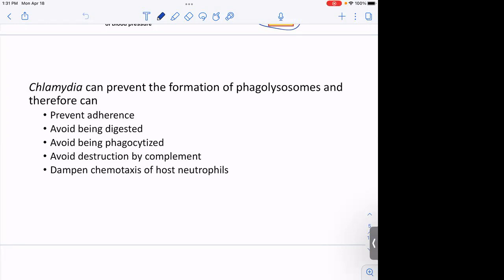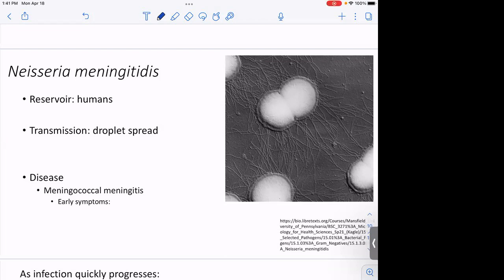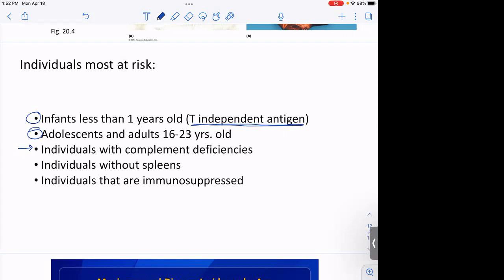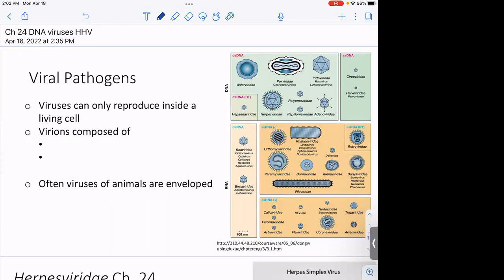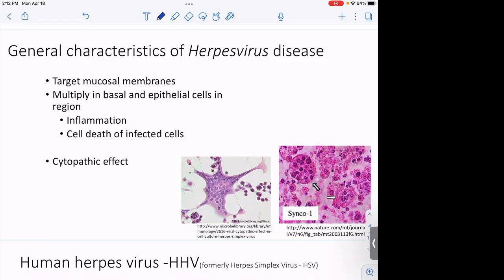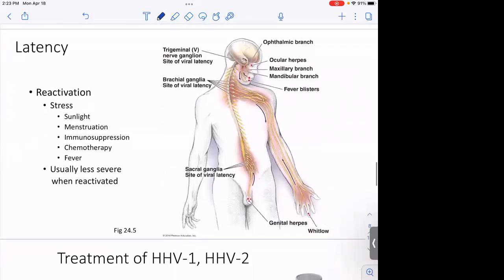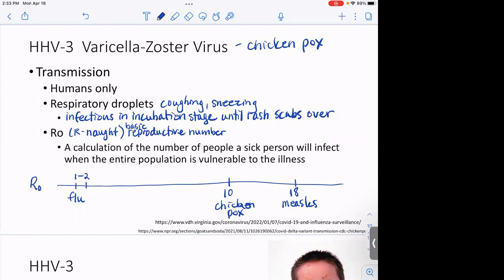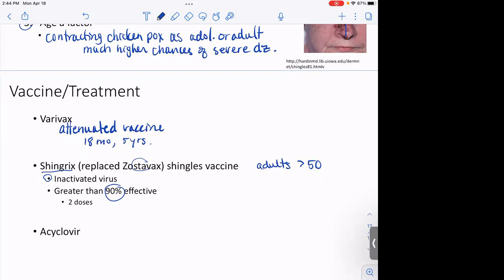April 18 2022 Chapter 20, 24 Leonard GVSU